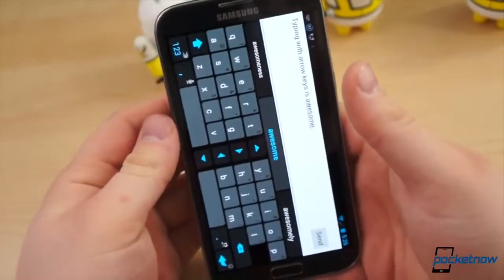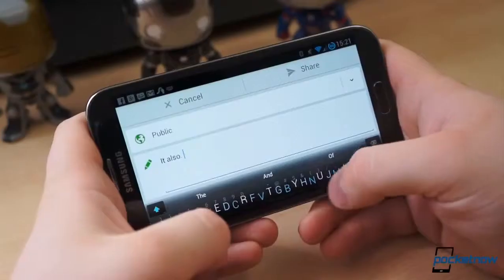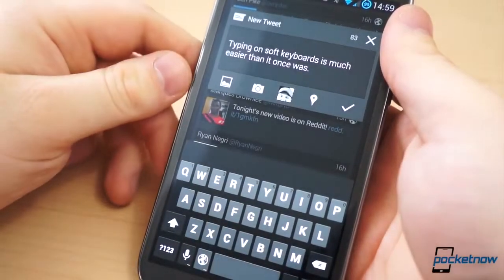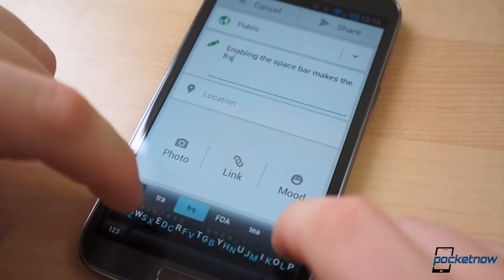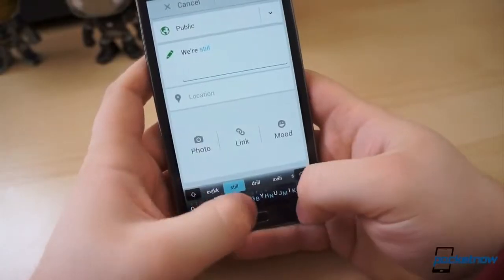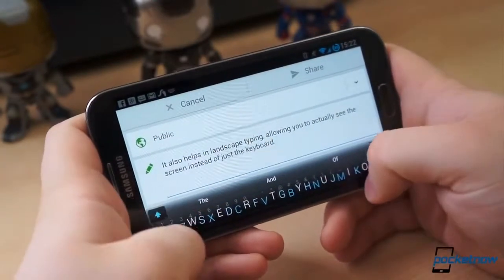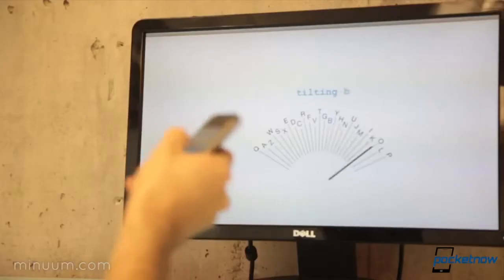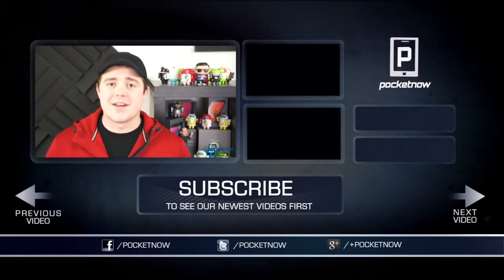Is this the future of typing on your smartphone